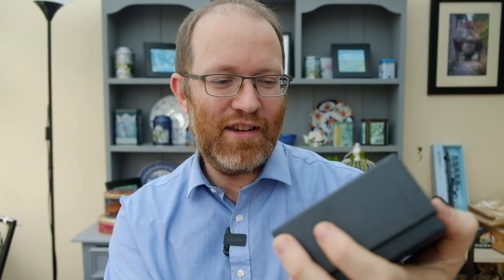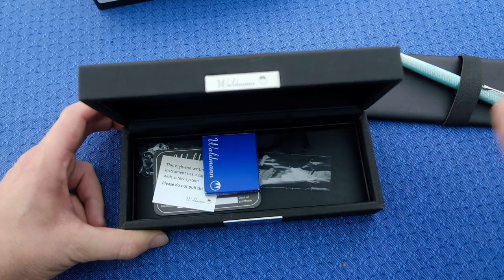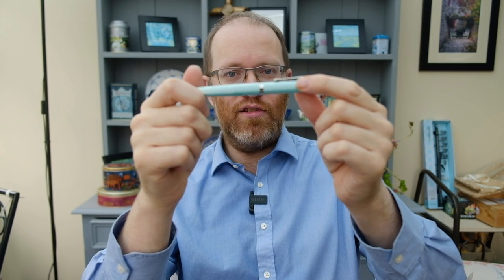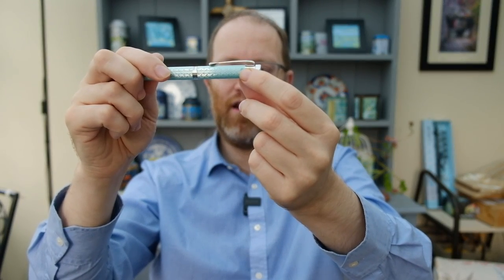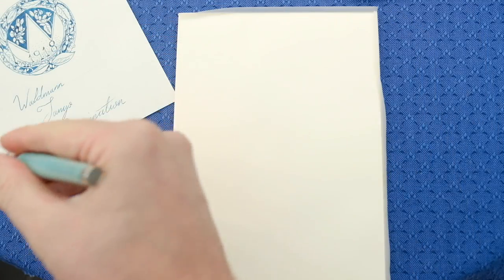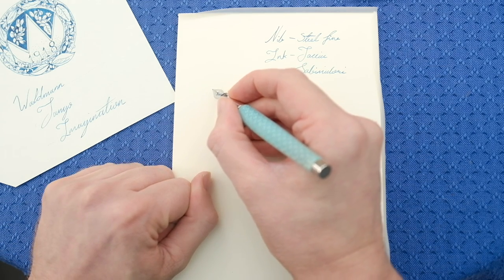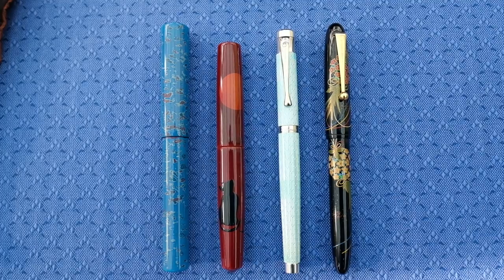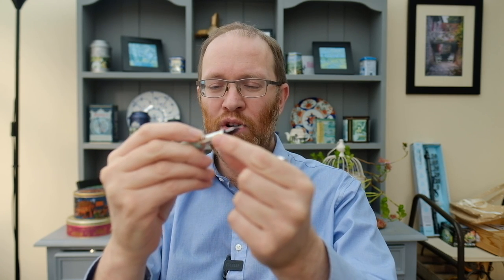Waldmann Tango Imagination Fountain Pen Review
Today we take a look at the Waldmann Tango Imagination kindly loaned for review by Luxury Brands of America.

Time Stamps
0:00 Titles
0:12 Welcome
0:58 Introduction
2:13 Unboxing
4:10 Overview
5:03 Dimensions
7:47 Drawing Sample
14:32 Writing sample
17:26 Size Comparison
19:14 Final Thoughts

Currently Inked

Nakaya Piccolo Cigar Midori Tamenuri

Eboya Hakobune

Wet and Wise - Tamanuri Studio

Currently Inked

Eboya Hakobune